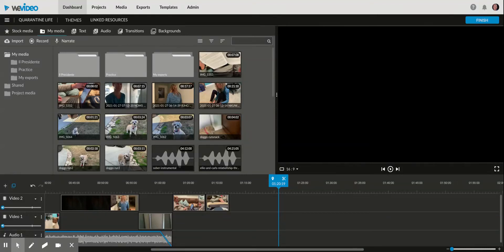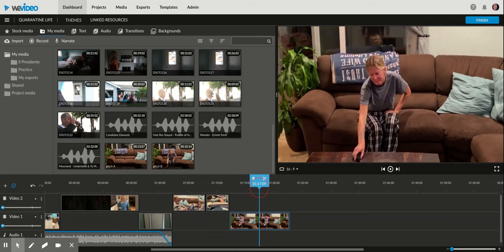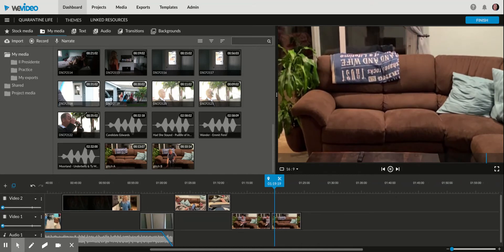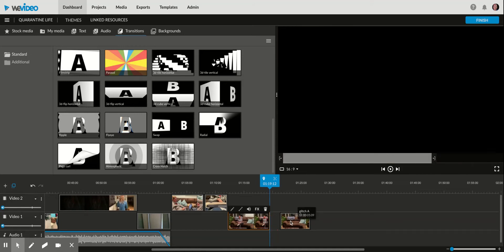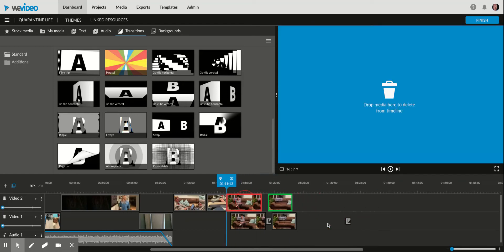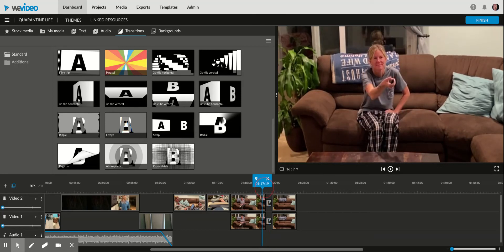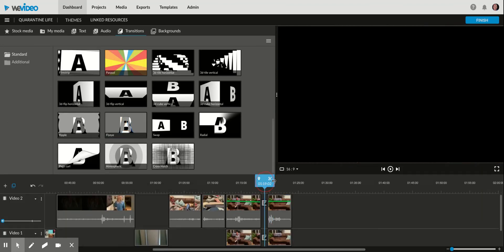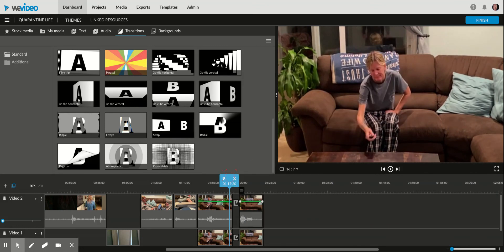WeVideo "glitch transition"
How to mimic a glitch transition in WeVideo.